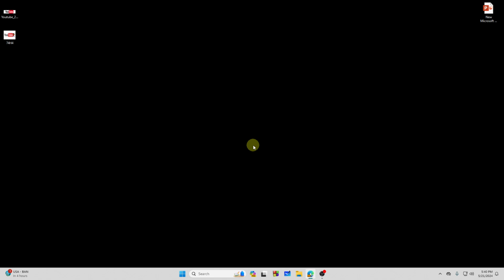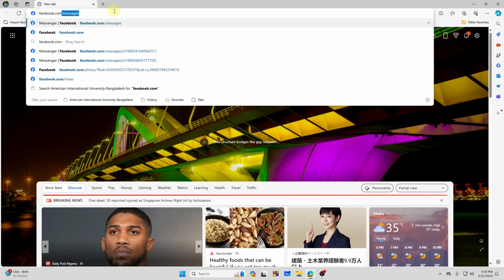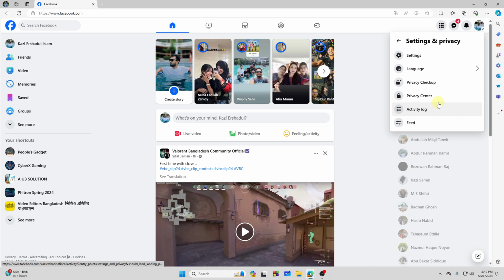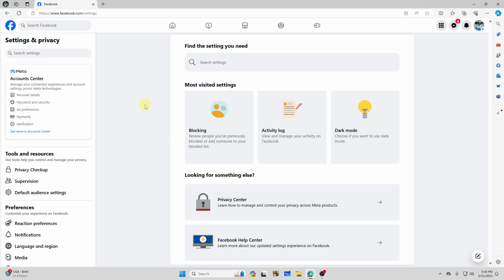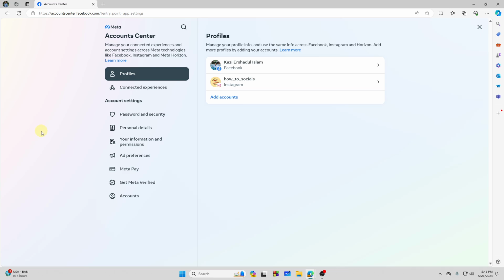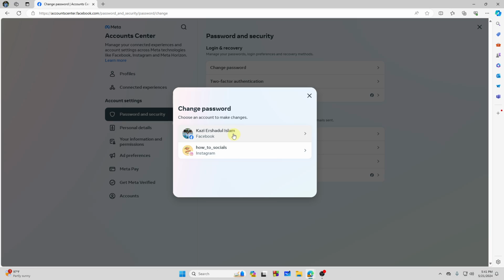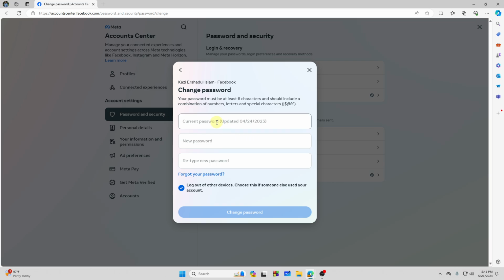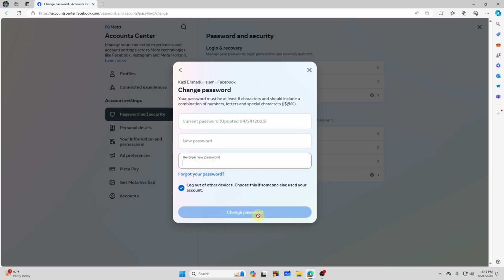How to Change Password on Facebook PC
Hey Everyone, Welcome to Tutorial Arena! In this video, I'm going to Show you how to change password on facebook pc.